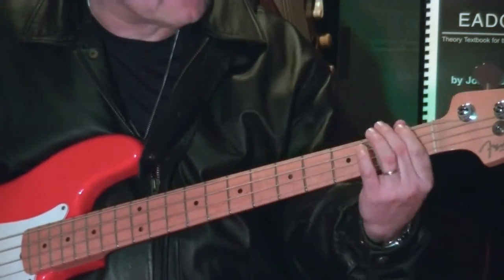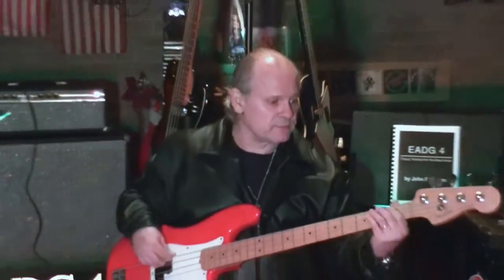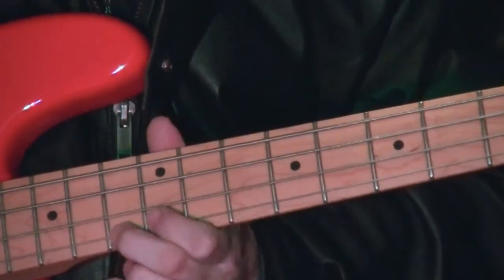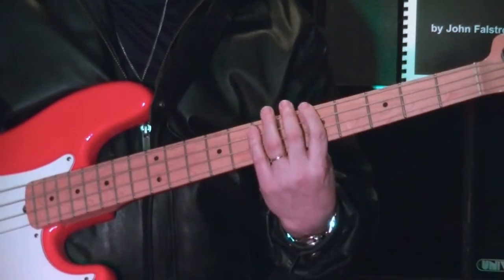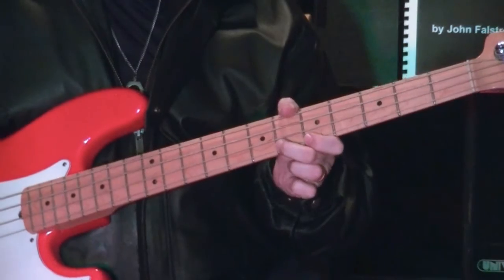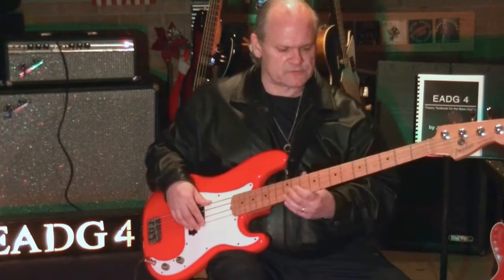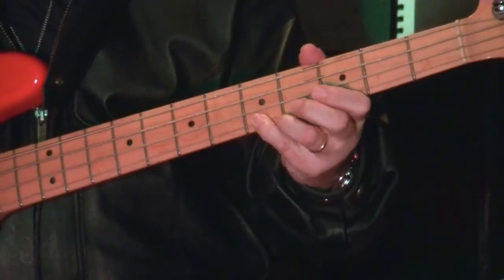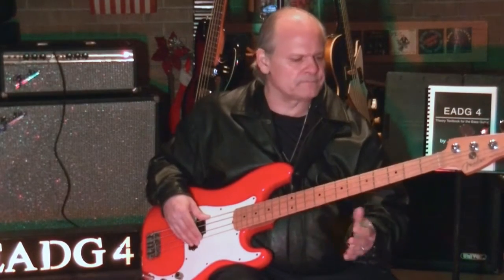EADG 4: Part 67 - Technique Exercises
In this bass session, John takes a no holds barred approach to improving bass finger techniques. Great video for tips on strengthening all 4 fretting fingers.